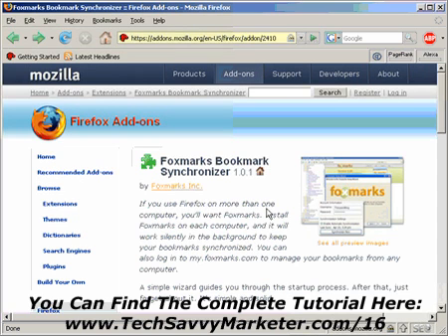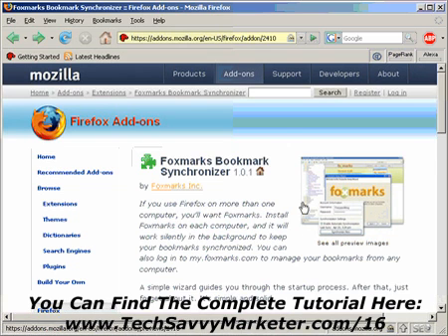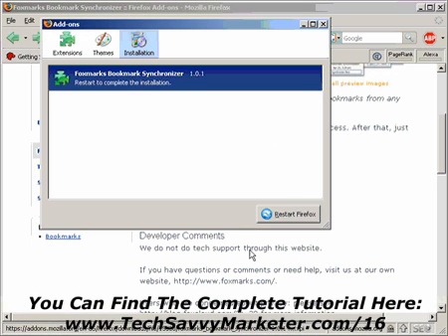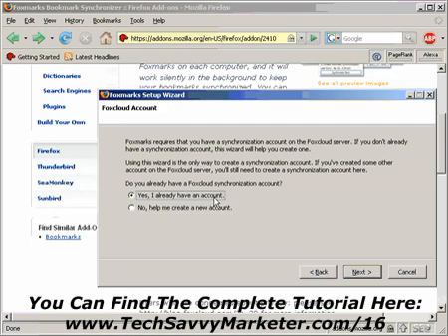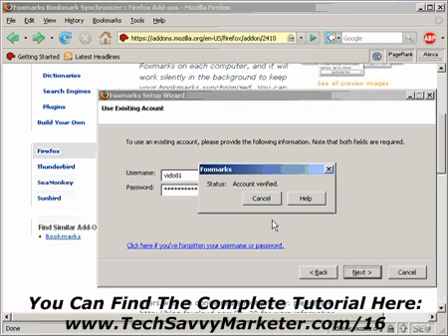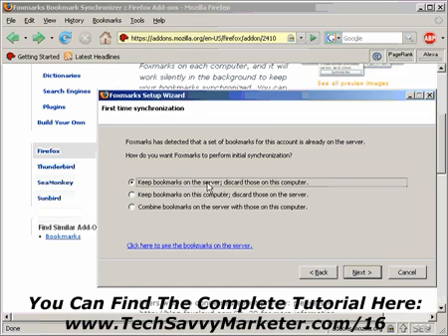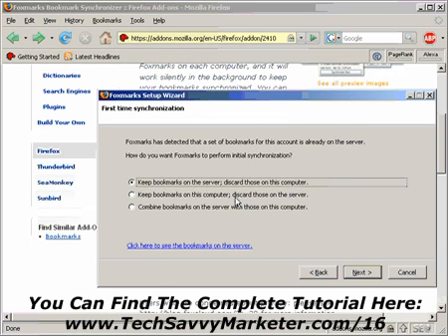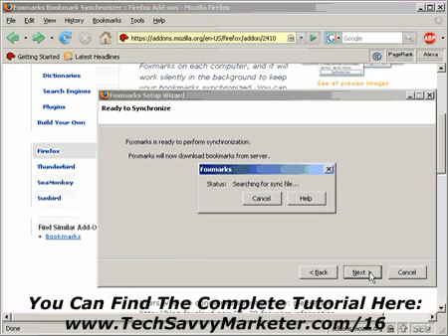Backup And Synchronize Your Firefox Bookmarks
- This Video Tutorial Will Show You How To Backup Your Firefox Bookmarks and synchronize them on multiple computers.